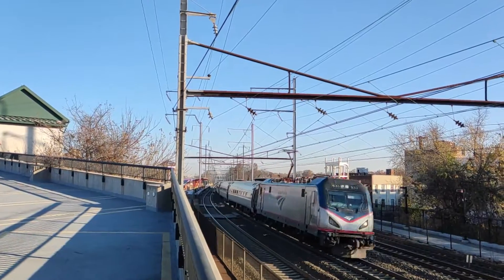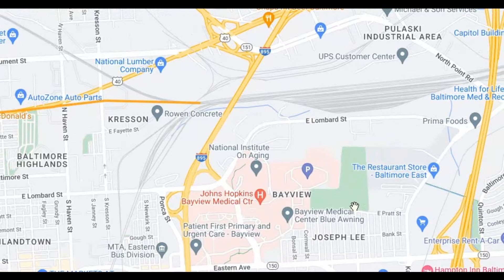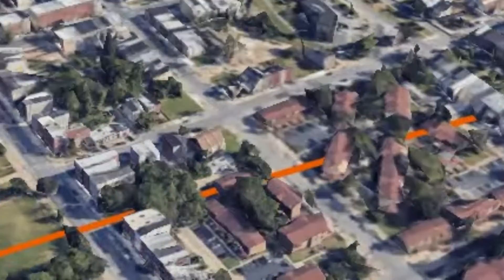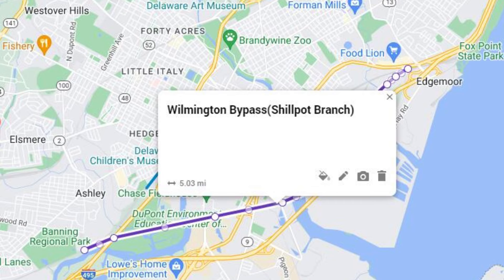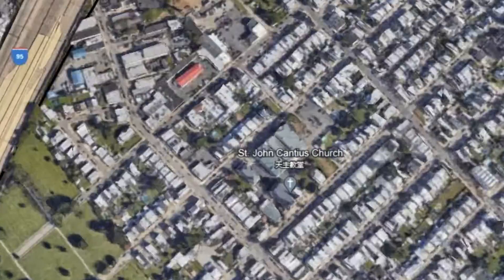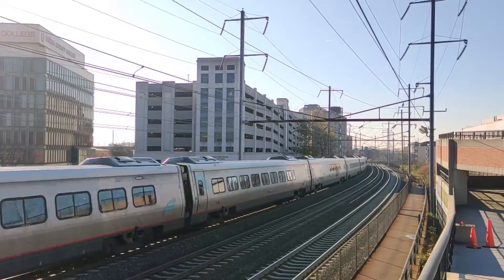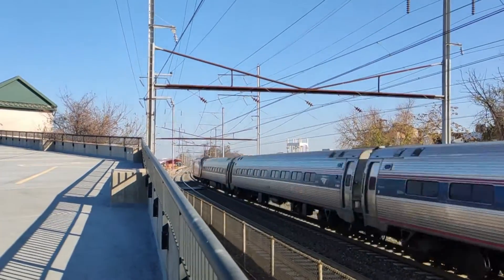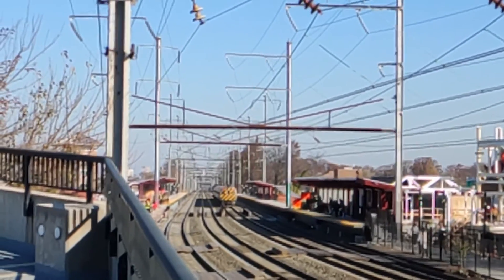A Better Northeast Corridor for High Speed Rail!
The Northeast Corridor is the busiest rail line in the US operating the fastest train in North America-the Acela. But with it dating infrastructure, the rail corridor needs a series of improvements to increase speed and reduce delays. Today I will be proposing improvements for the southern section of the NEC from NYC to Washington DC to make it a world-class high-speed rail line.

0:00 Intro
0:36 Quad Track all sections between DC and Baltimore
0:53 Baltimore Crosstown Tunnel
2:55 Wilmington Bypass
3:41 Quad Track all sections between Baltimore and Wilmington
4:13 Philadelphia Bypass
5:46 Gateway Program
6:23 Alingment Improvements in Maryland

“New York's Forgotten Railways” All Episodes